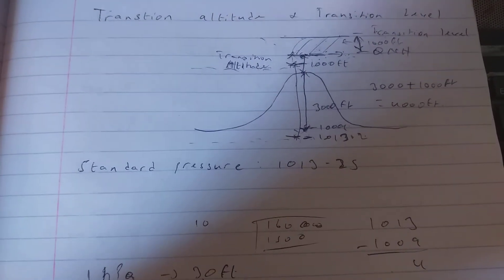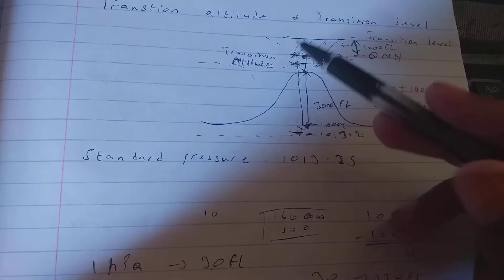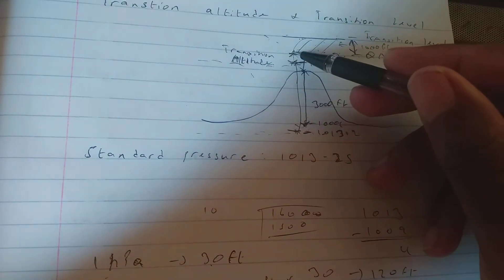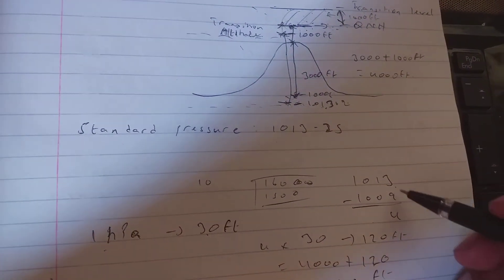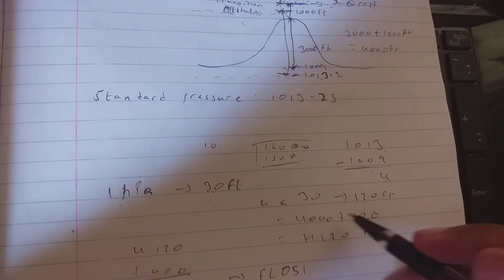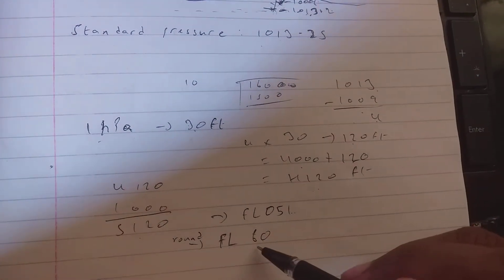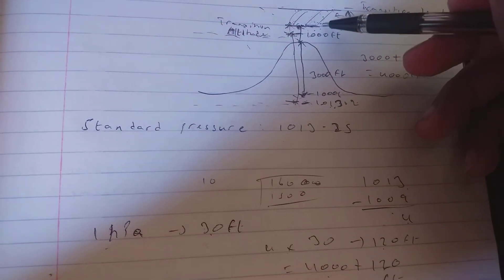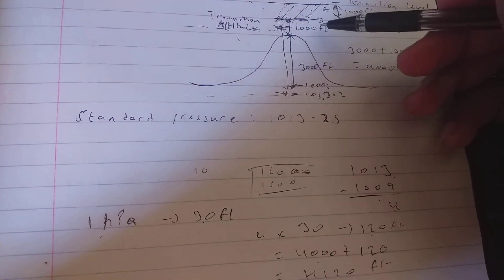Calculating Transition level.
I this video we calculate Transition level and we discuss about Transition altitude.